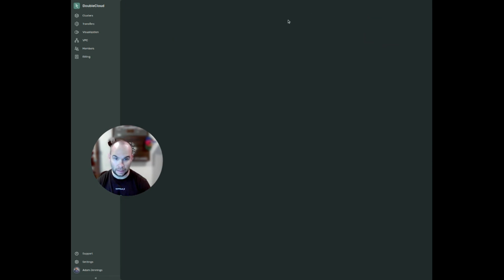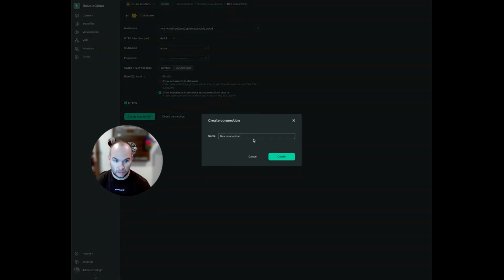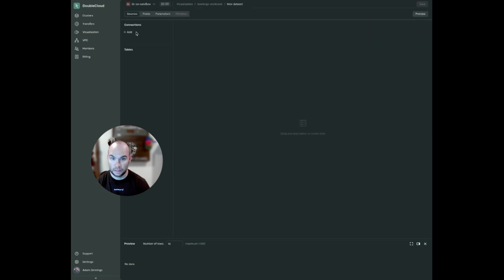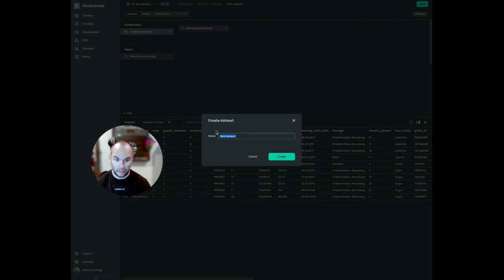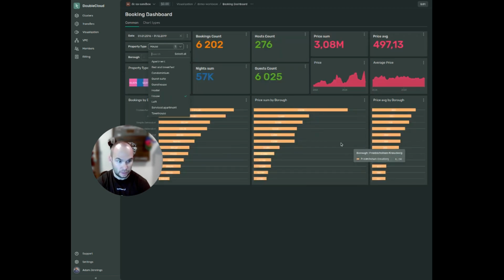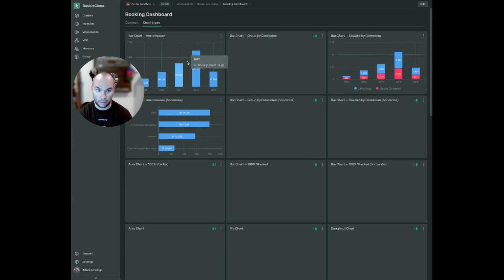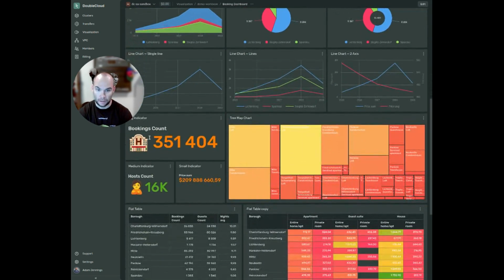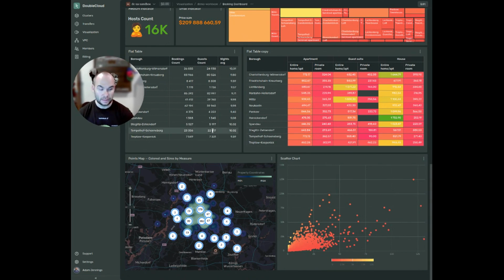How to use DoubleCloud's Data Visualization tool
In this video, we demonstrate how to get started with creating visualizations using the DoubleCloud platform. Learn how to build connections, datasets, and dashboards to analyze your data effectively.

00:00 Introduction and sign-in
00:15 Select 'Visualization' on the left-hand
00:24 Select Workbook
00:32 Build your connections
01:15 Create a data set
01:52 Build a dashboard
02:19 Chart types

🔎 For more detailed information about our Visualization tool, please refer to our documentation

✒️ Step-by-step transcript:
► Log in to DoubleCloud Platform
Once logged in, access the platform's clusters page.
► On the left-hand side panel, locate and click on "Visualization."
► Select Workbook: If you've already created a workbook, select it from the list. Otherwise, create a new workbook to begin.
► Build Connection: Within the workbook, start by creating a connection.
Choose the appropriate connection type, such as ClickHouse.
Enter the hostname, username, and password for the connection.
Optionally, set up a dedicated account with read-only access for visualization purposes.
► Create Data Set: Once the connection is established, proceed to create a data set.
Select the previously created connection.
Choose the desired data set from the available options.
Preview the data to ensure accuracy and relevance.
► Save Data Set: Save the data set with an appropriate name.
► Build Dashboard: With the data set in place, it's time to create a dashboard.
If you already have a pre-built dashboard, select it from the list.
Otherwise, create a new dashboard and customize it according to your requirements.
► Explore Dashboard Features: Within the dashboard, explore various features and options.
Utilize date ranges, drill-down functionalities, and chart types (e.g., bars, pie charts, line charts) to analyze and visualize data effectively.
► Experiment with different chart types, indicators, and visualization techniques available on the platform.
► Save and Share: Once satisfied with the dashboard setup, save your work to preserve changes.
► Reach Out for Assistance: If you encounter any difficulties or have questions regarding the visualization process, don't hesitate to reach out for support. The DoubleCloud team is available to provide assistance and guidance as needed.